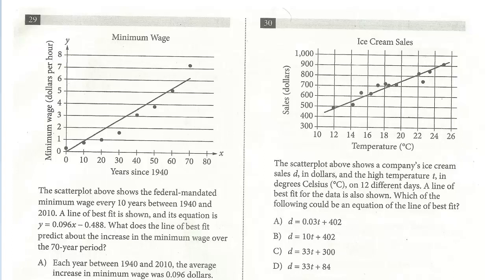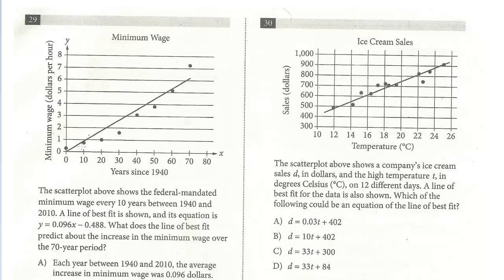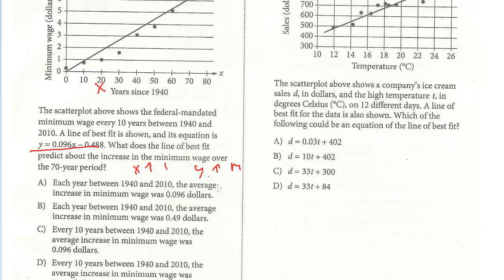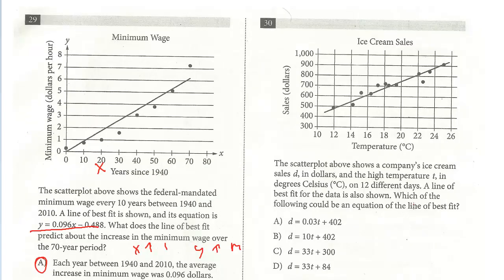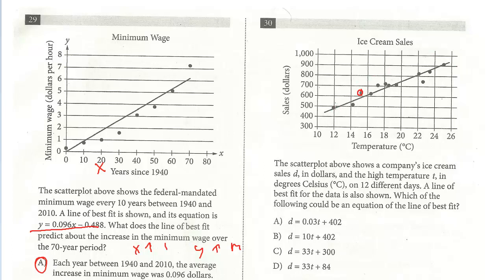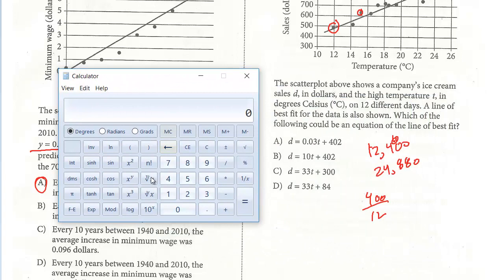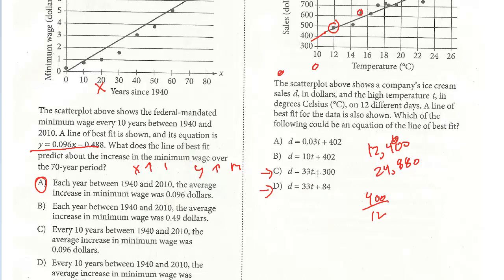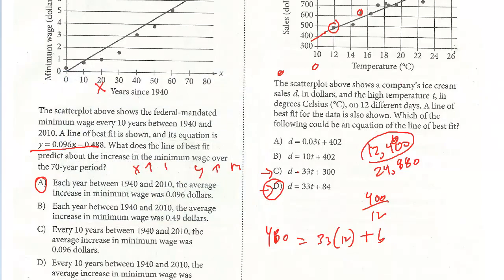SAT Test 9, Section 4, 29-30